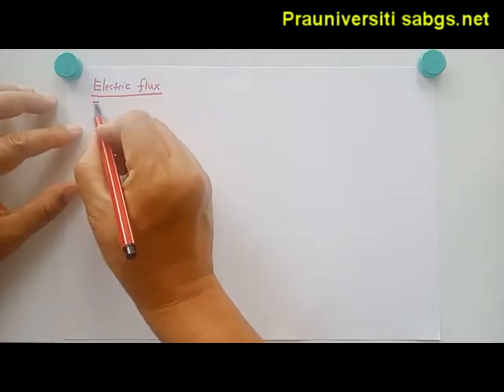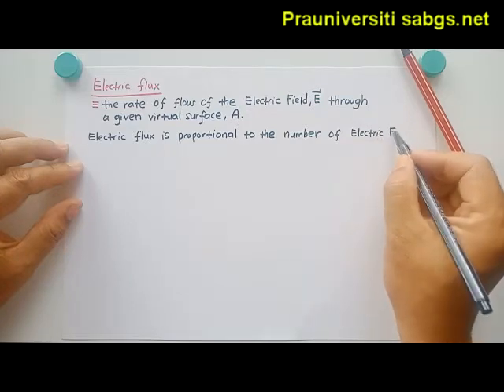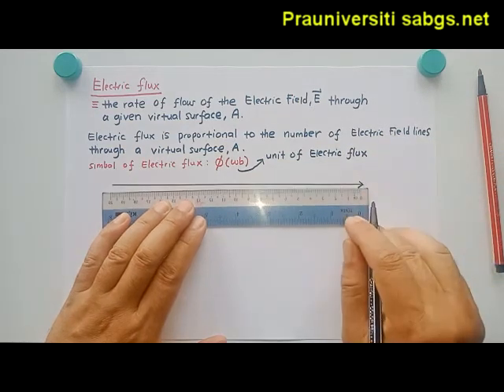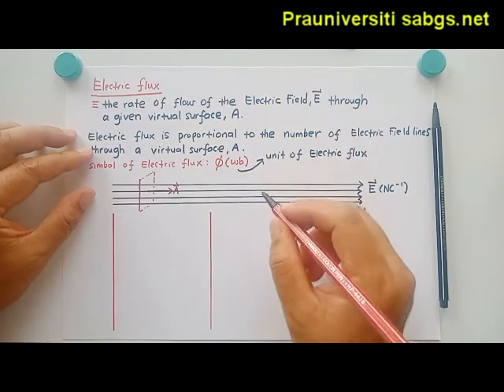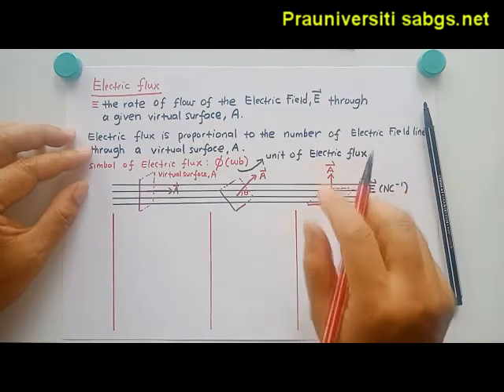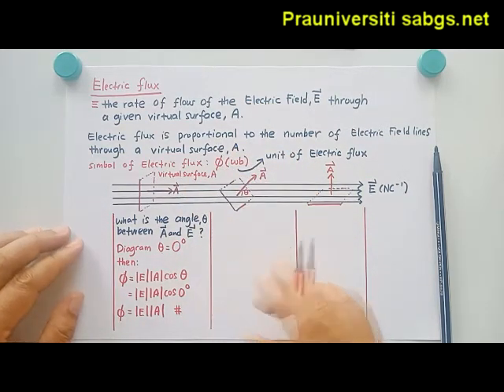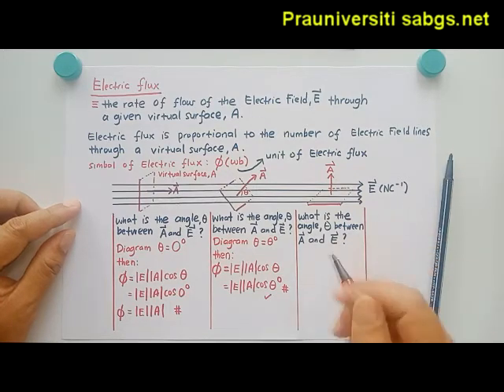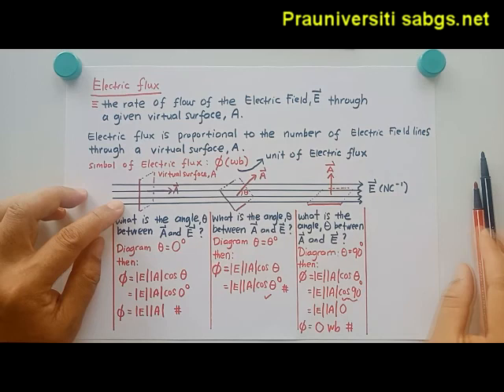PHYSICS ELECTRIC FLUX